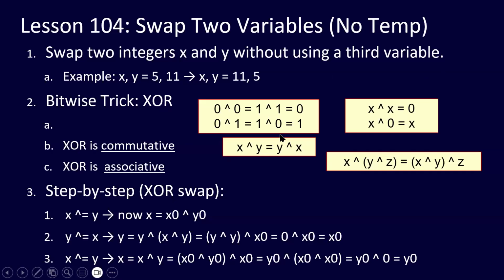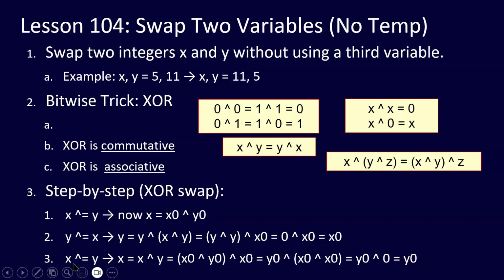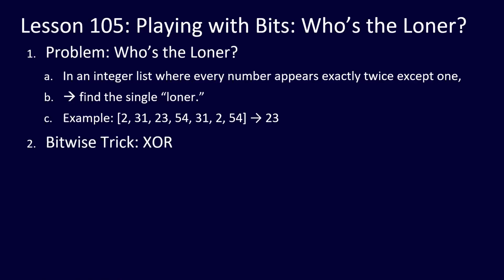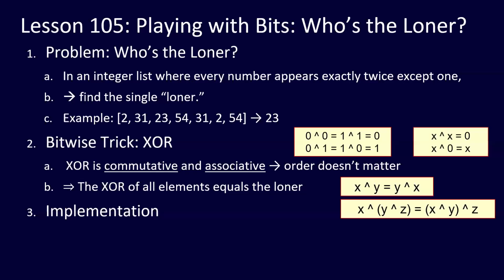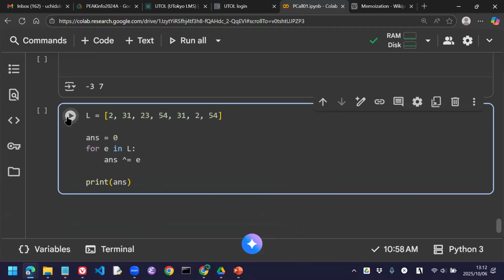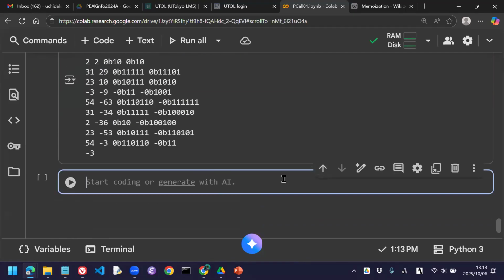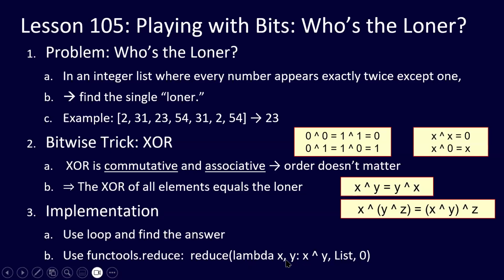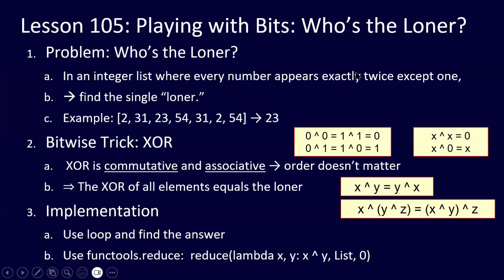Playing with Bits -- Who’s the Loner?: Lesson 105, Python Challenge for ALL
I explain another interesting application of the bit-wise operator XOR.